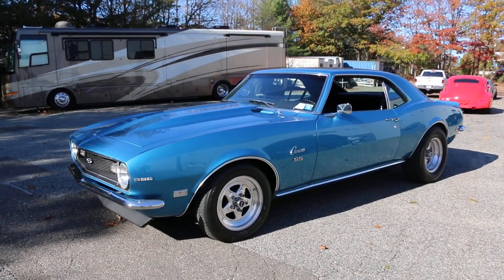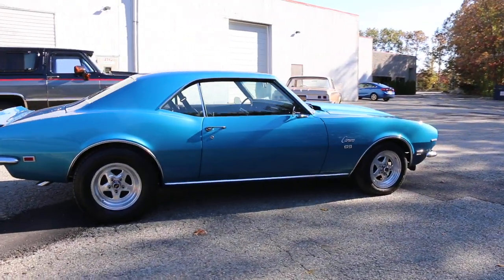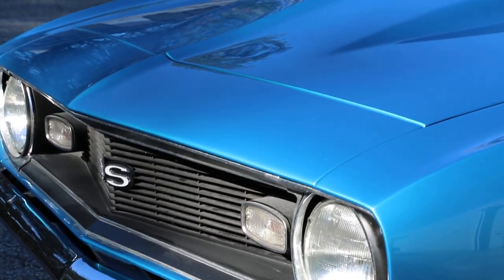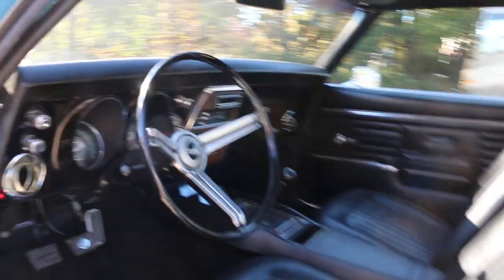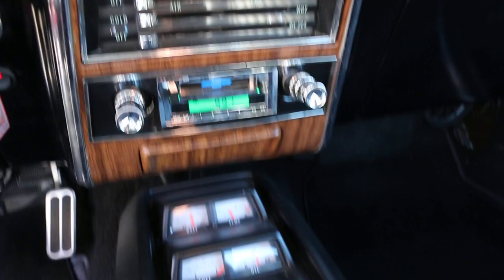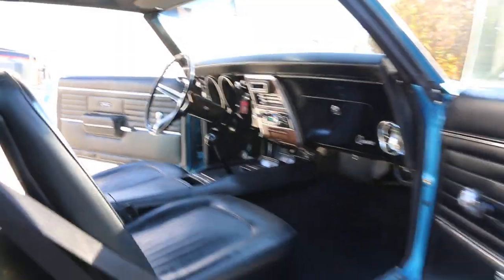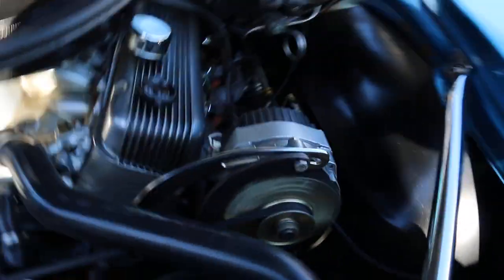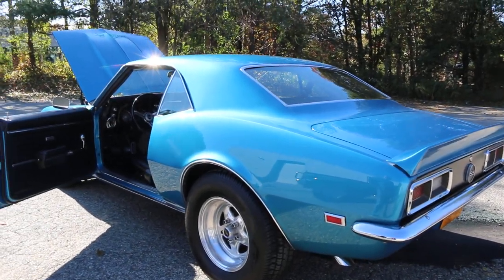1968 Chevrolet Camaro SS For Sale~Monster ZZ502~Real SS 396~1,000 Miles on a Rotisserie Restoration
1968 Chevrolet Camaro SS 396 For Sale
41,083 Original Miles!
Real SS 396
ZZ502 Crate Motor(Have Original 396 Motor)
Tremec 5 Speed Manual
1,000 Miles on a Rotisserie Restoration
Vintage Air Conditioning and Heat Work
Power Disk Brakes
Power Steering
12 Bolt Rear
Have Rally Wheels
Custom Vintage Sound System
Buckets and Console
GM Seat Belts
High Attention to Detail
Gorgeous Body and Everything Works and it Should
100% Done, Ready to Rock and Roll